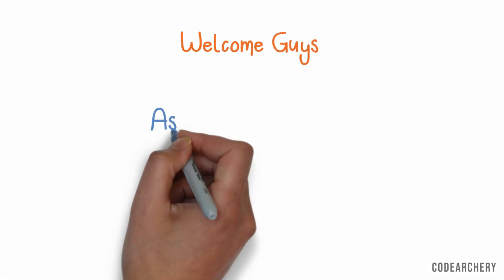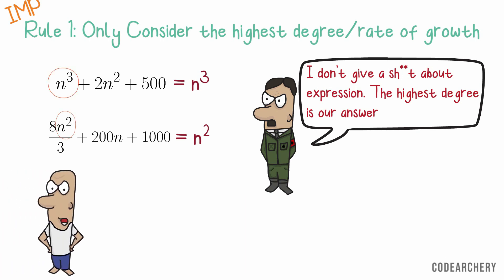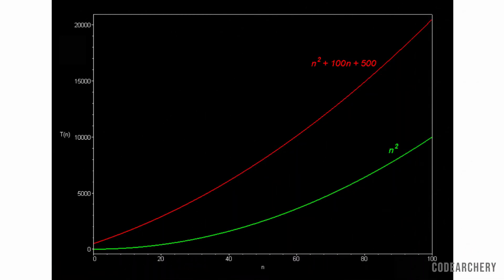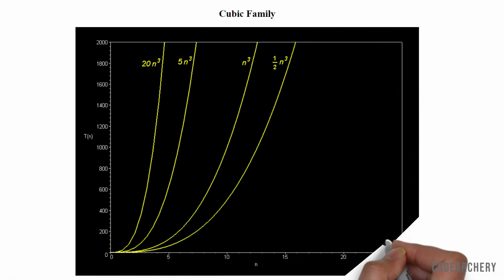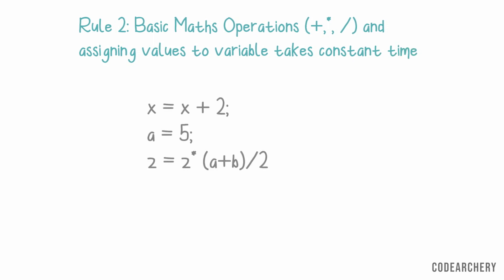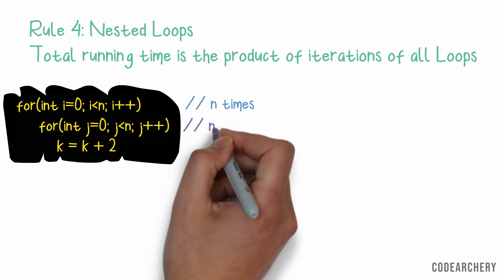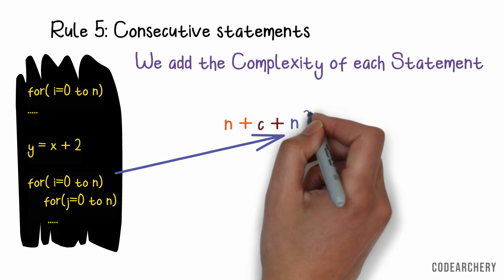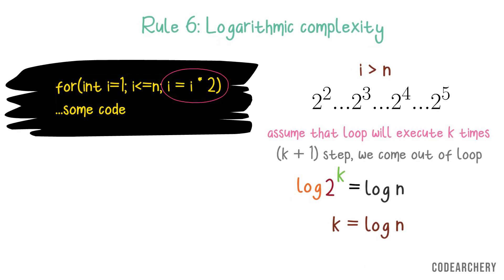Asymptotic Analysis Rules and Algorithms Behaviors - 3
A good rule of thumb is: the slower the asymptotic growth rate, the better the algorithm.
Using asymptotic analysis, we can very well conclude the best case, average case, and worst case scenario of an algorithm and
in this Video we'll learn Rules to Calculate Asymptotic Analysis